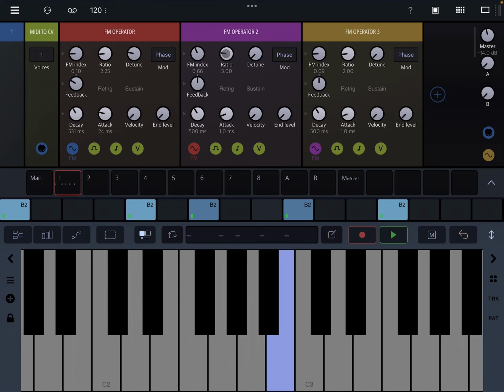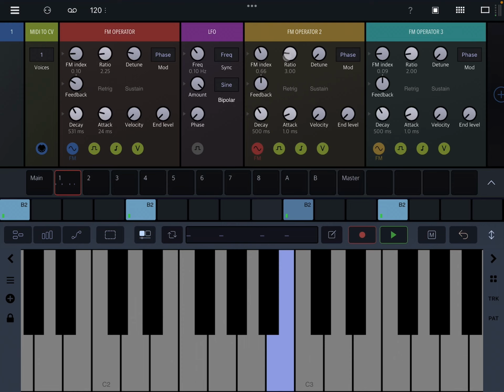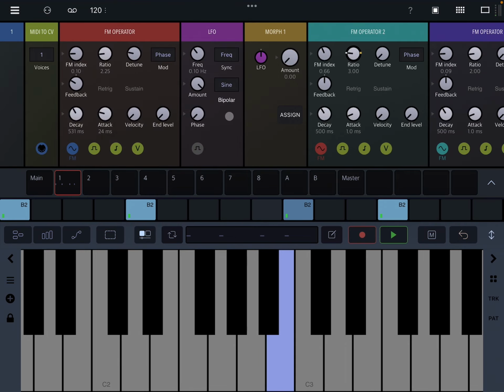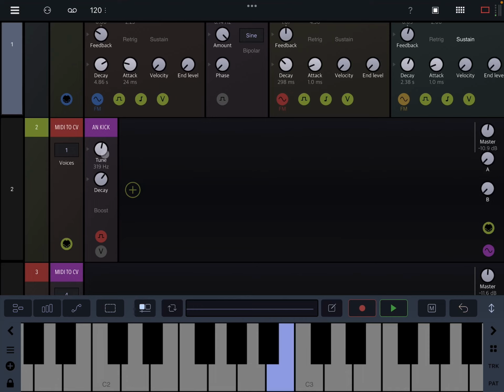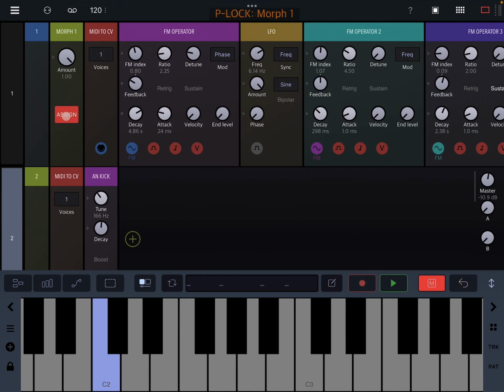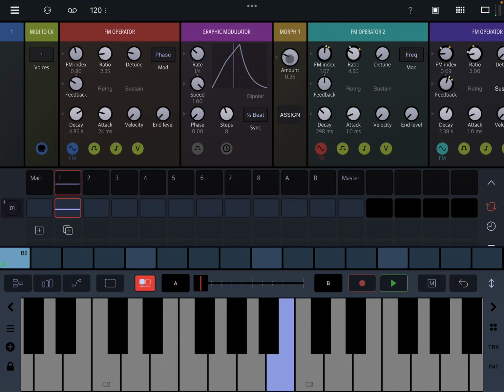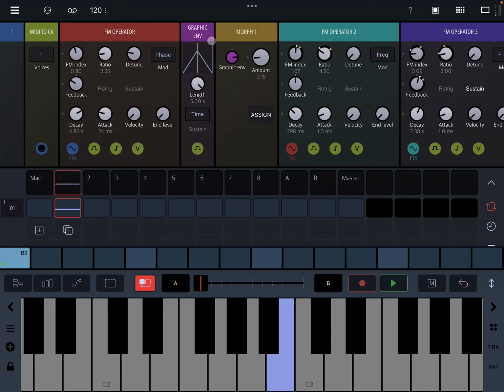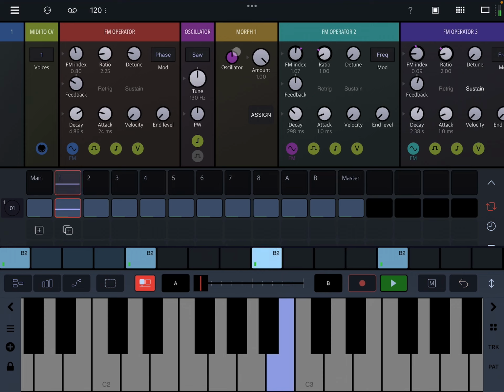Drambo 2.0 tutorial #6: The Morph module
It's time for your man of the people to have a look at the new Morph module inside Drambo, particularly its most important usage - allowing you to modulate parameters that you weren't able to previously. Now you're playing with 2.0 power!

In this video, you WILL learn how the Morph module works. You WILL learn how to use it to apply LFOs and envelopes to previously bricked off parameters. You WILL learn how to use it as a performance surface across different tracks. You WILL after watching this go down a rabbit hole googling 'Tony Hart Morph' (for my younger viewers, this is how you find out more about that weird orange plasticine character).

If you enjoy this kind of thing, please like and subscribe to give me a Dash Mushroom up YouTube's algorithm (yes, I have been playing a lot of Mario Kart 8 recently). Chapter headings for this video are below. Yes, right there! Down a bit!

00:00 Intro and no copyright infringement of any kind
00:28 It's morphin' time! But first, a history of Drambo modulation...
05:05 Looking at the Morph module
07:05 Modulating Morph using an LFO
10:09 Uses when assigning Morph to multiple targets
11:12 Using Morph across different tracks as a performance surface
17:17 Using Morph with Graphic Modulator
19:33 Using Morph with Envelopes
25:15 Outro